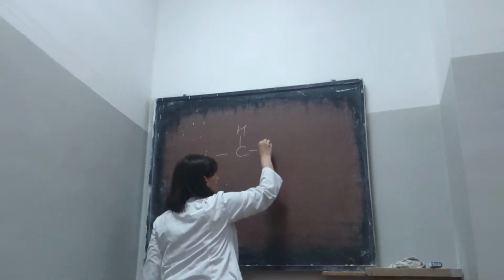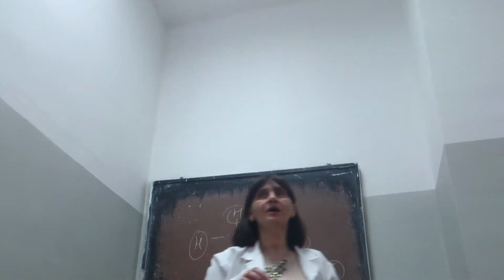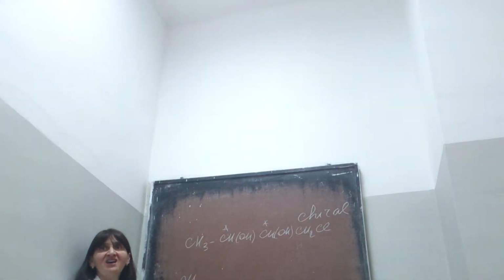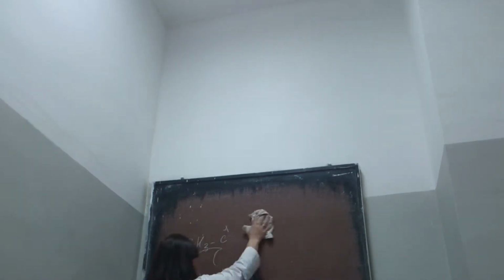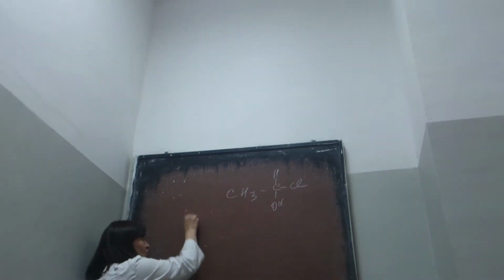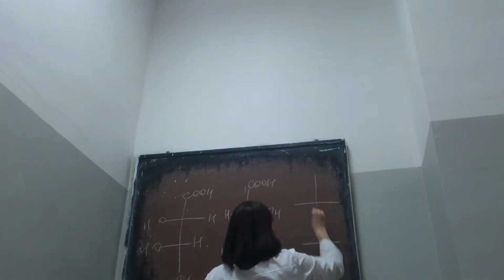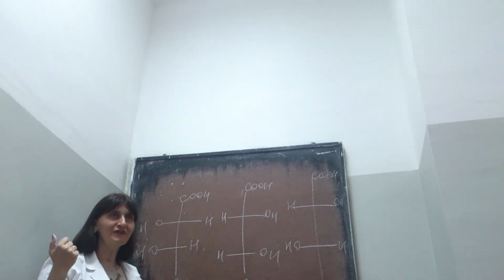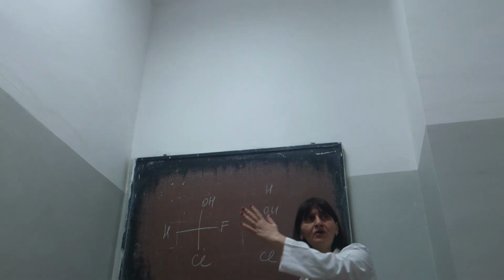جابتر ال3 القسم الثاني 1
مع تحياتي محمد الصميدعي